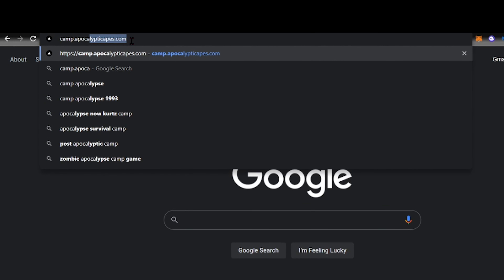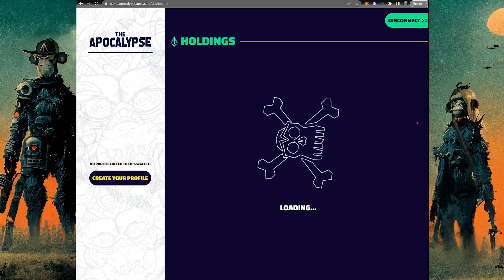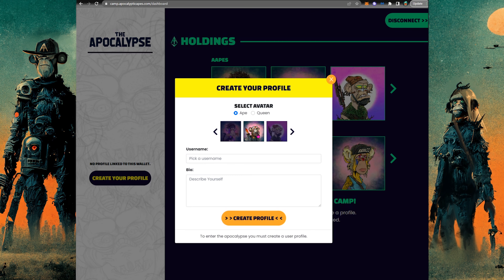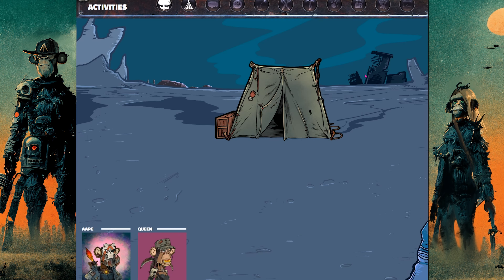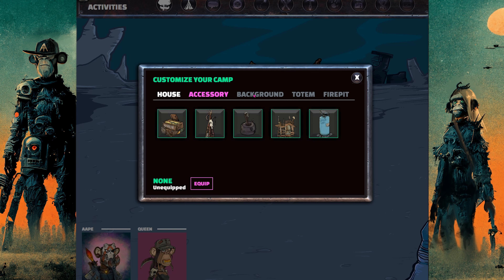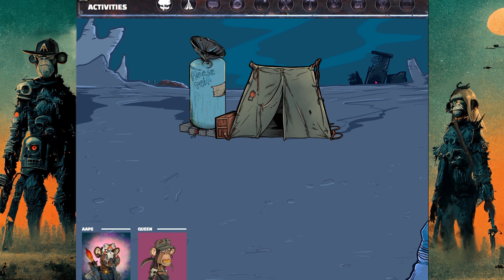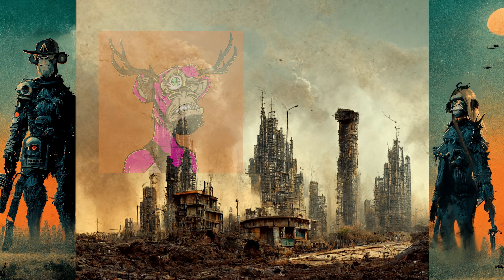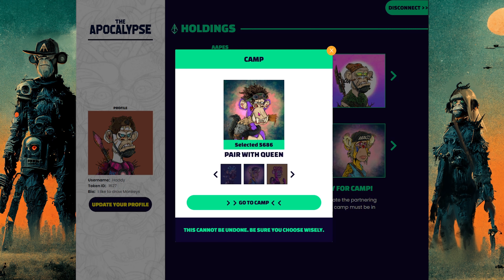Haddys Guide to the Apocalypse. Apocalyptic Apes NFT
The Apocalypse is here! Enter to win prizes as you escape the Mushroom clouds giant prize explosion.  In this video Haddy walks you through how to log in and access your campsites and enter to win prizes in the Apocalypse.  Apocalyptic Apes NFT continues to grow and build despite the market.

Apocalyptic Apes is a collection of 8,888 Post Apocalypse themed Chimp NFTs. A derivative collection of the Bored Ape Yacht Club, coming back in time to help prevent the future from which they came.